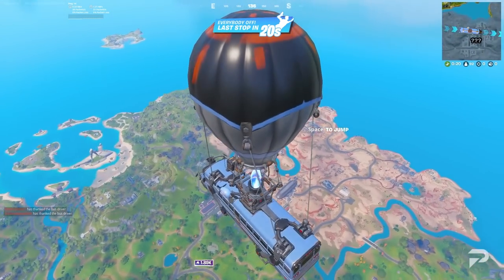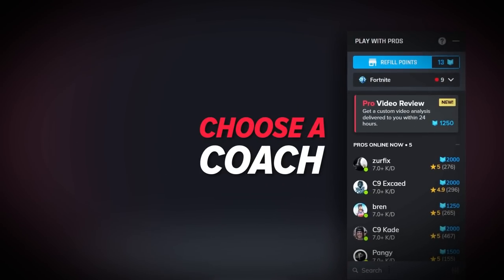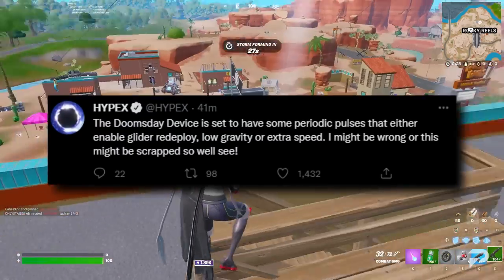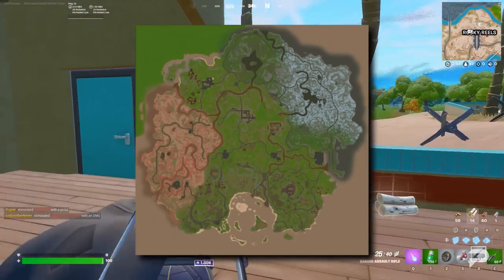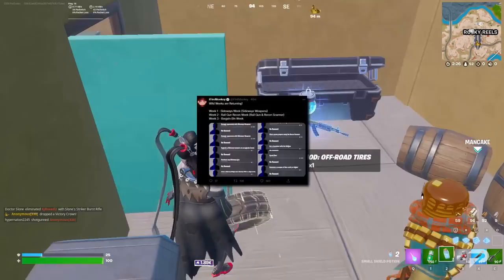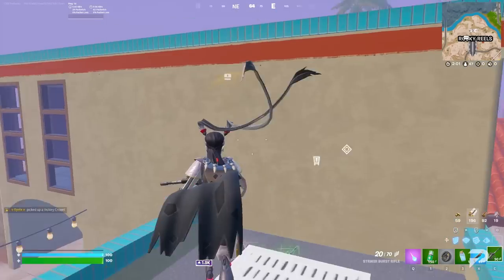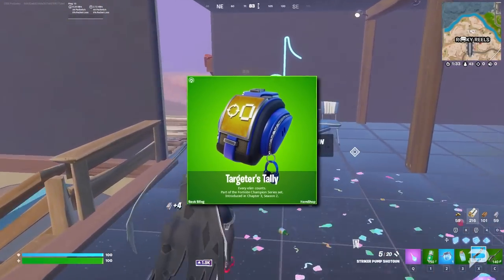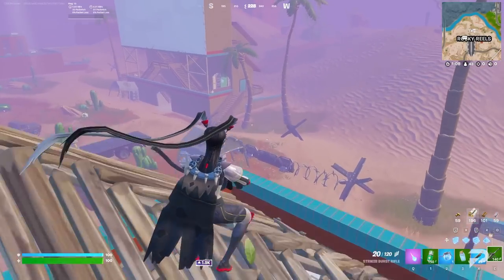FORTNITE UPDATE 20.40: DOOMSDAY MACHINE, THE BLOCK RETURNS, THE FINAL SEASON 2 UPDATE & MORE!